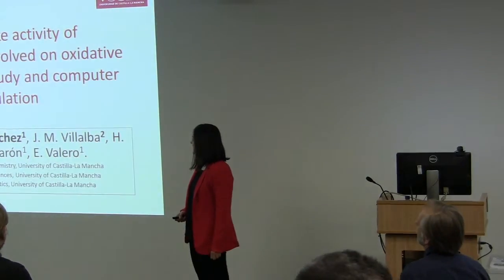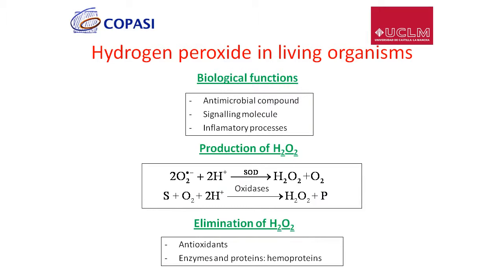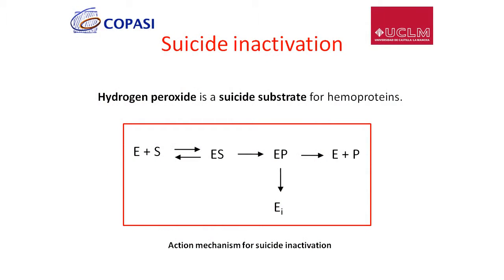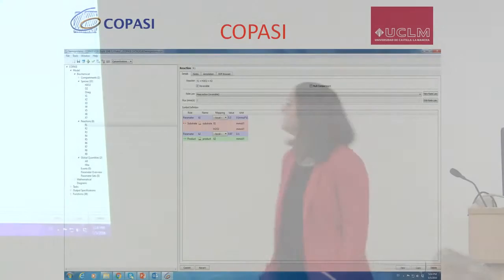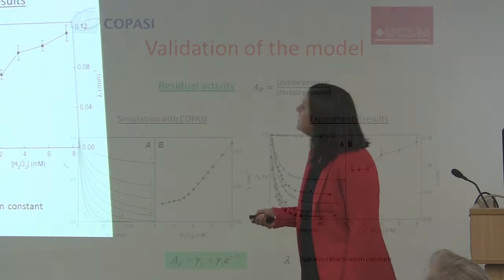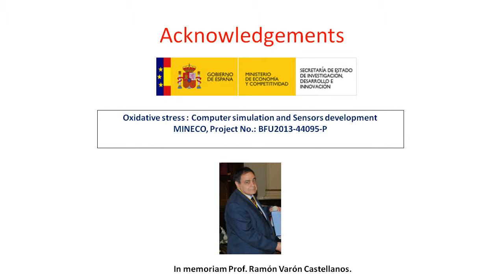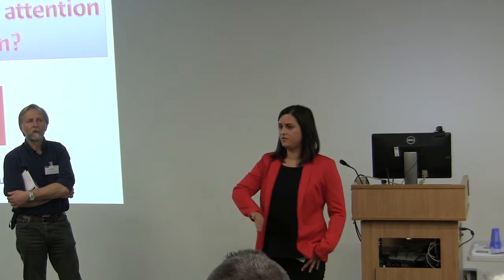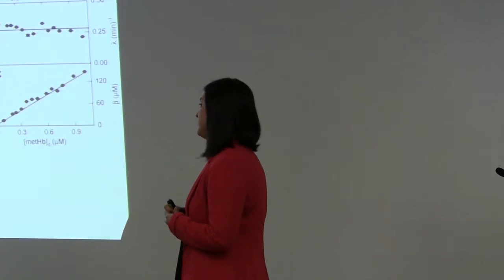CMC16 - González-Sánchez "Catalase activity of hemoproteins"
María Isabel González-Sánchez: Catalase-like activity of hemoproteins involved on oxidative stress: Kinetic study and computer simulation.

Emma Saavedra: Kinetic modeling of the antioxidant metabolism in Trypanosoma cruzi: In search of therapeutic targets.